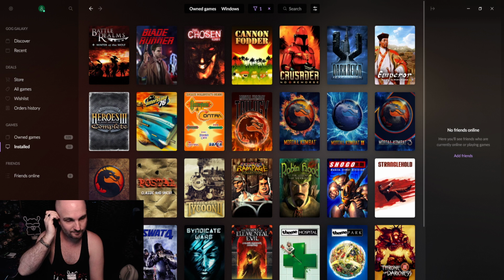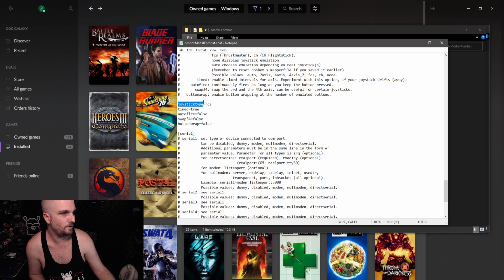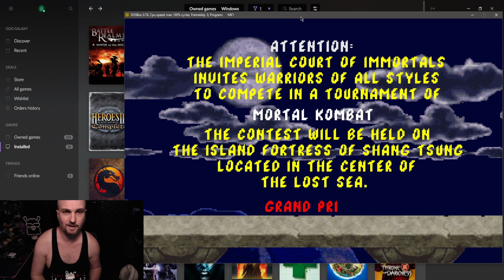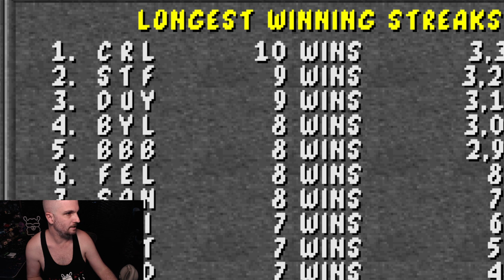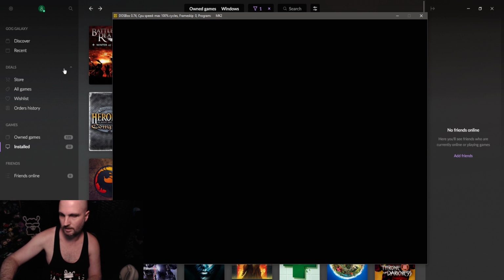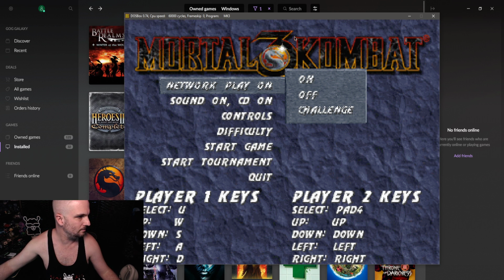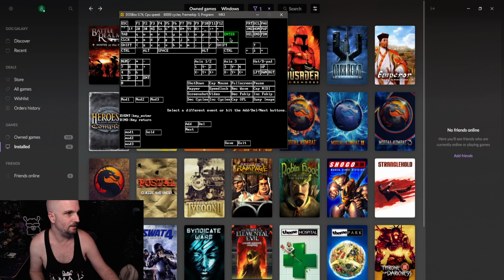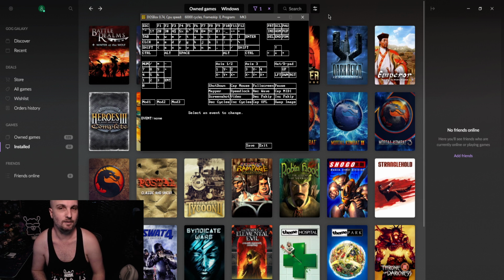How To Use A Controller For Mortal Kombat 1, 2 & 3 For GOG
Today I show you how to use a controller with the classic Mortal Kombat games  on PC.